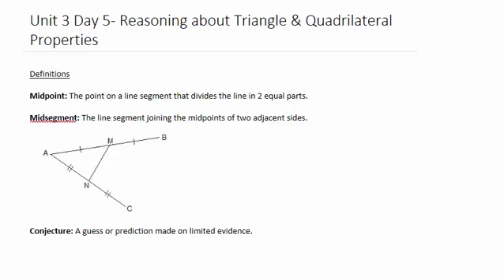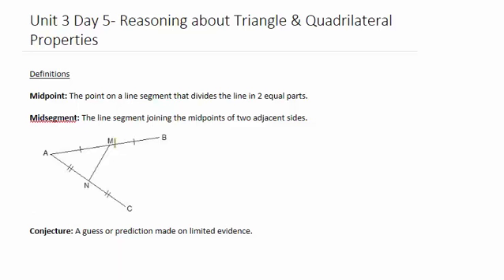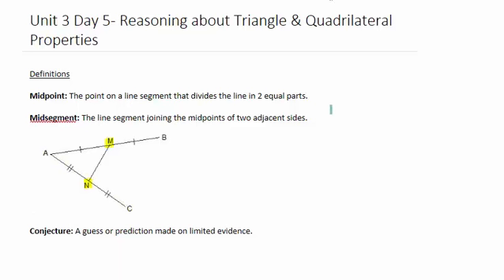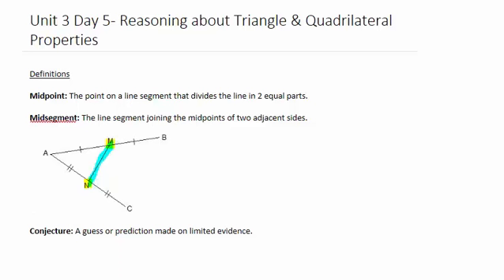Unit 3 Day 5 Reasoning about Triangle and Quadrilateral Properties